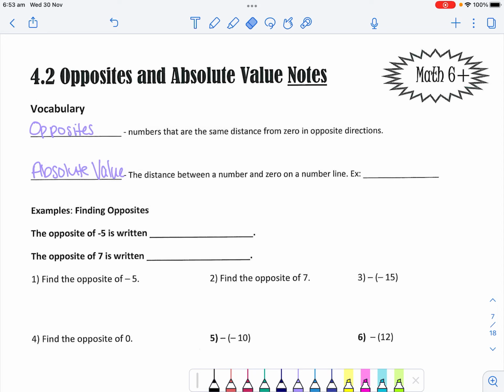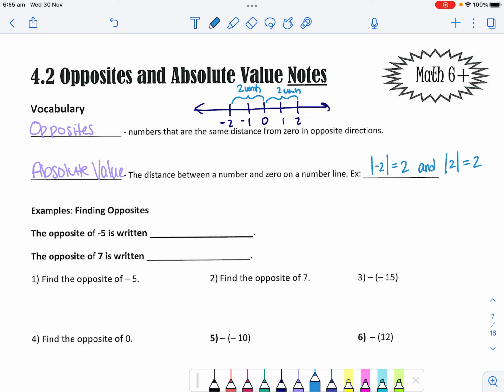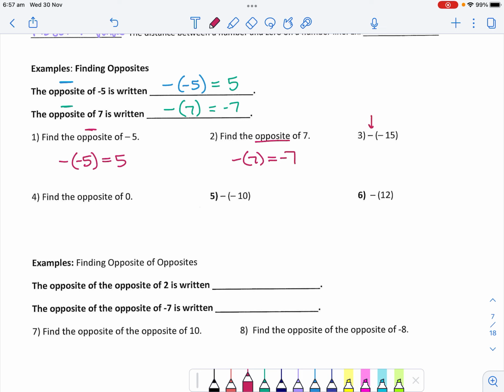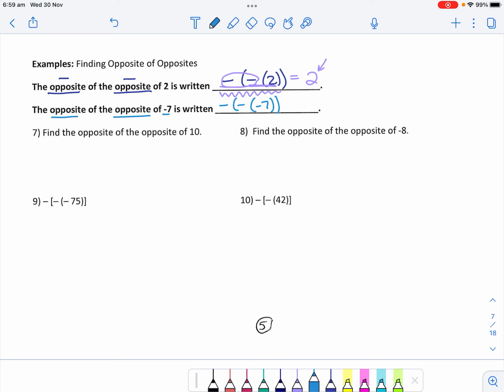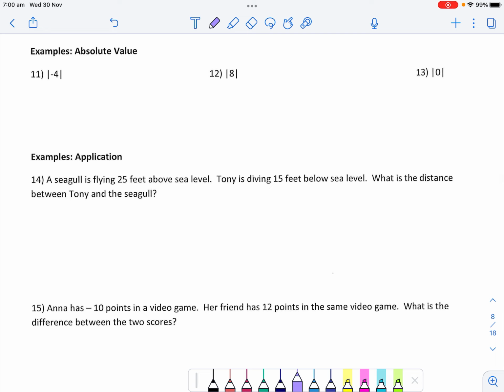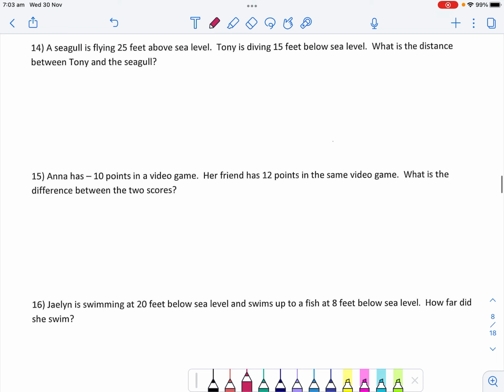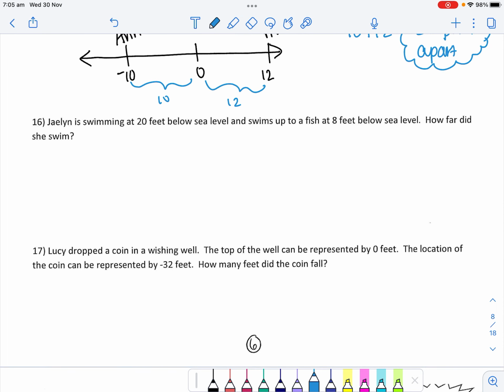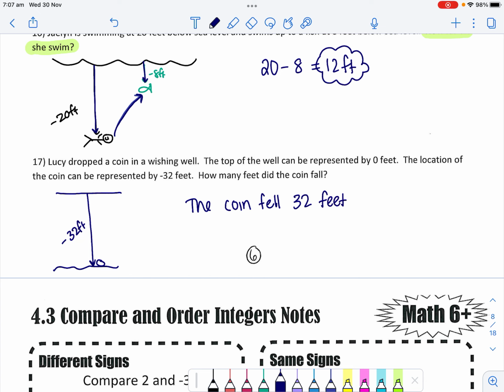6+ 4.2 Opposites and Absolute Value Notes